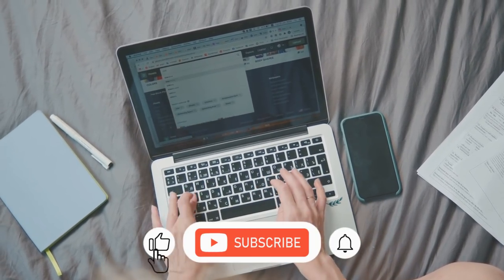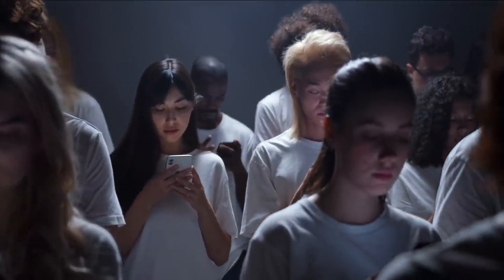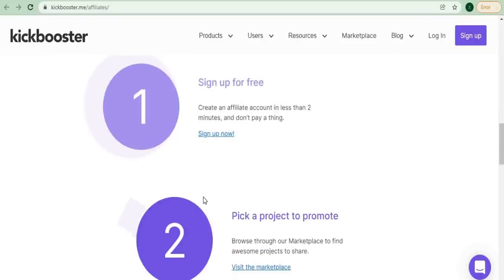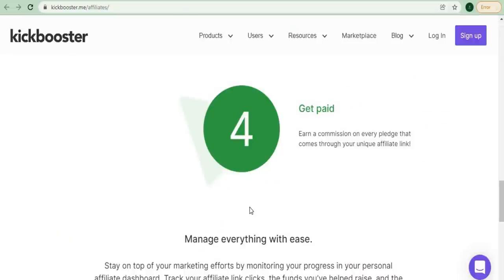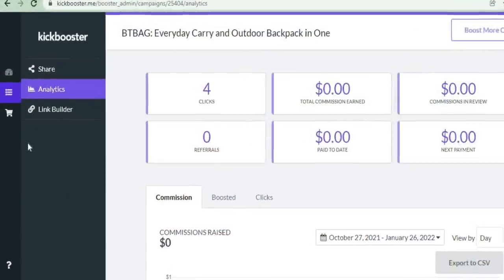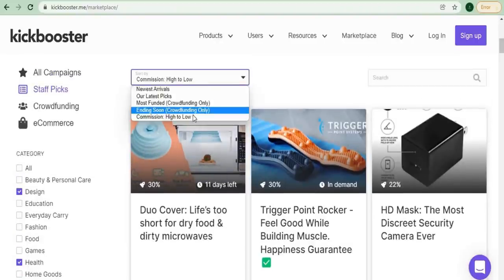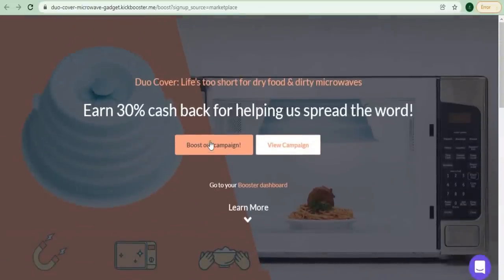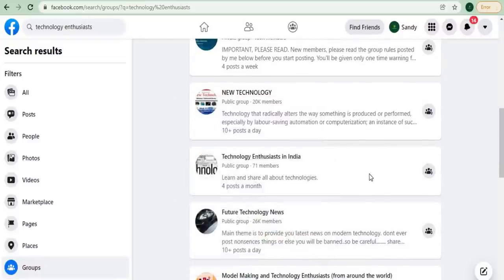Earn $30,000 Every Month Sharing Links On These Websites! (Make Money Online)